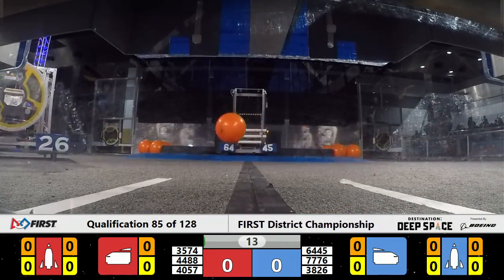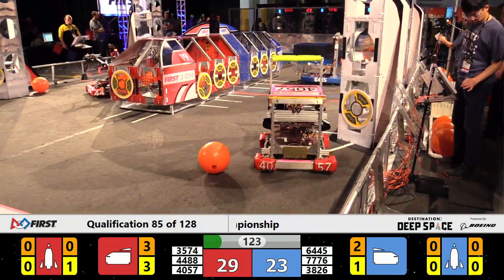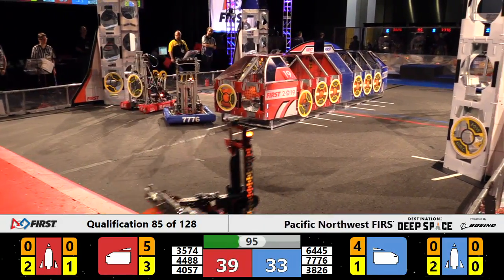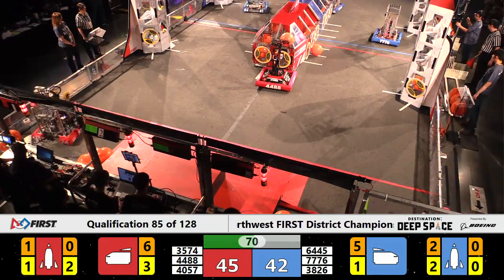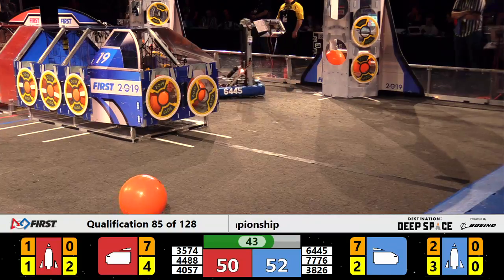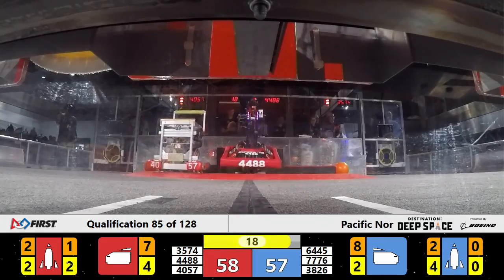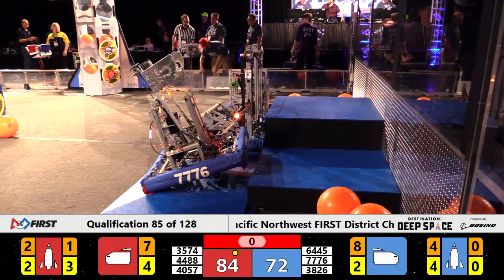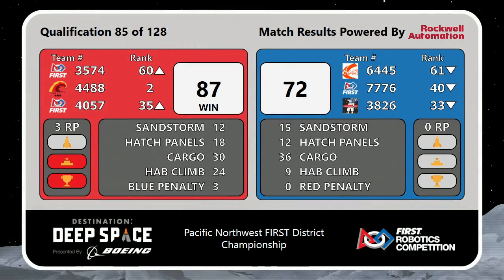2019 Pacific Northwest FIRST District Championship Qual 85